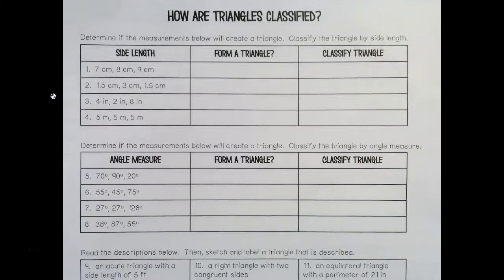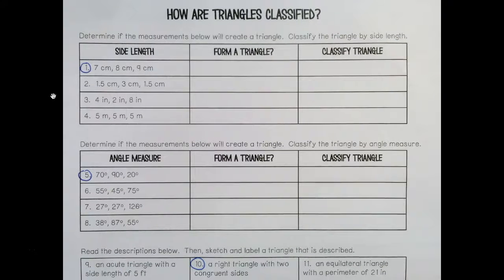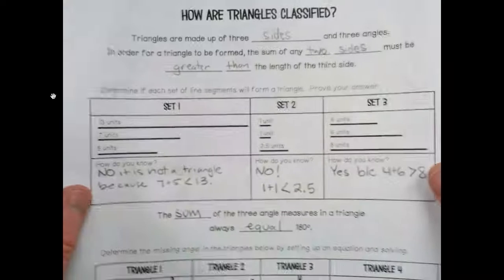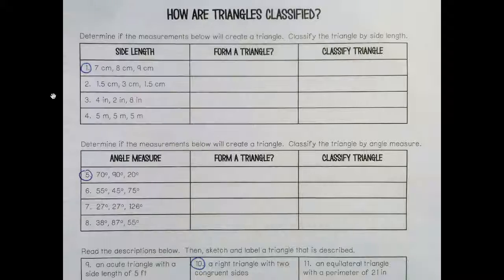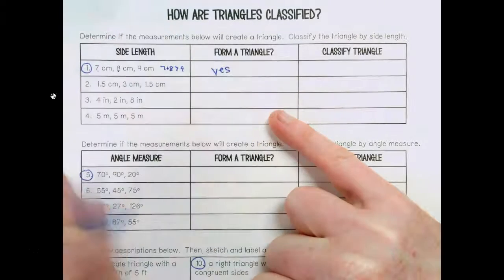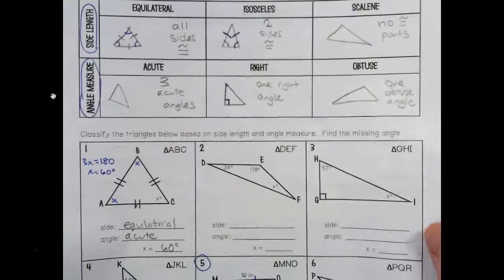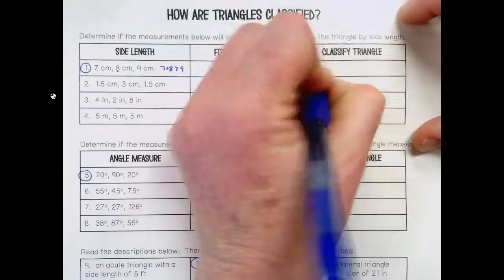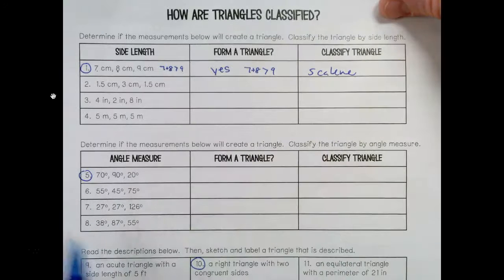Grade 07 How are Triangle Classified IP